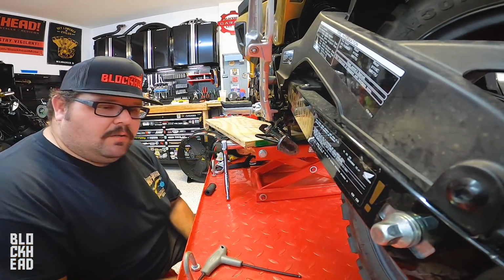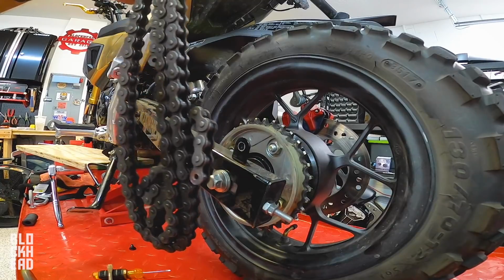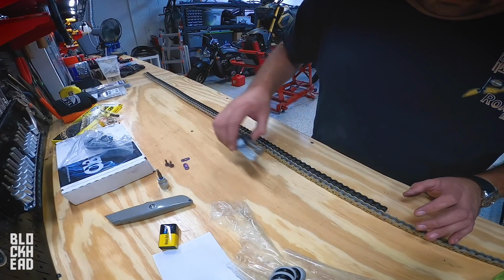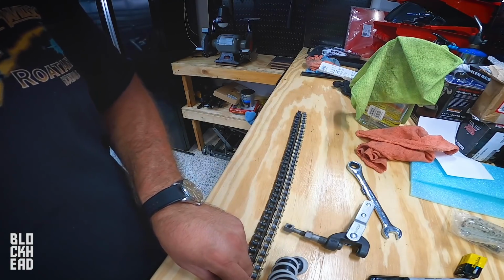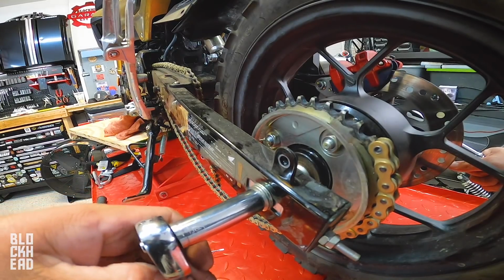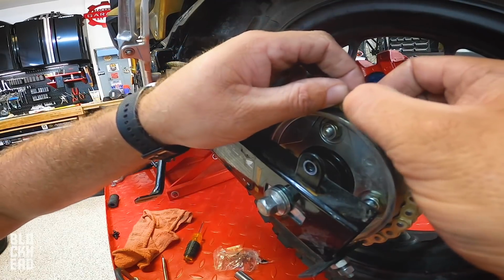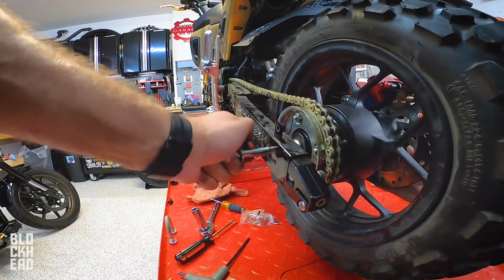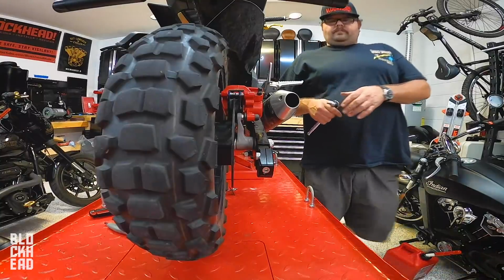Honda Grom Chain Replacement + Adjustment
How to replace your Honda Grom chain and new chain adjustment!

PARTS USED:
Pro Taper Chain
Better Chain Adjusters

TOOLS:
Motion Pro Chain Breaker
Scissor Jack

❱ BIKES:
2020 Harley-Davidson Low Rider S 131
2013 Harley-Davidson Iron 883
2005 Sucker Punch Sally Chopper
2010 Honda CBR600RR
2018 Honda Grom x2
Blue Elephant (TBA)

2018 Harley-Davidson Iron 883
2016 Indian Scout
2015 Yamaha Bolt